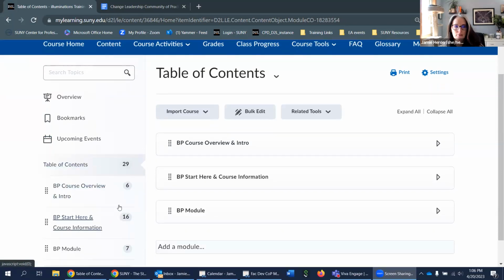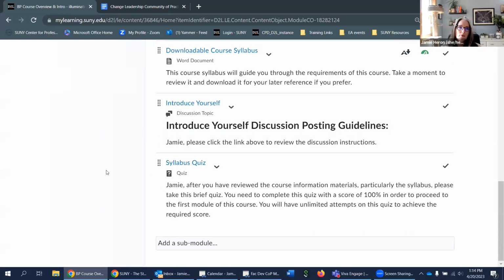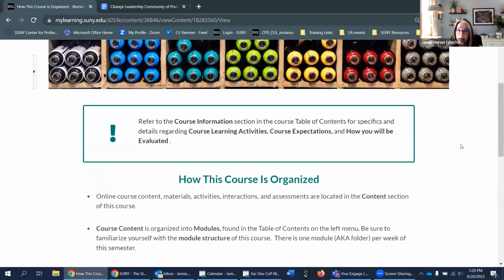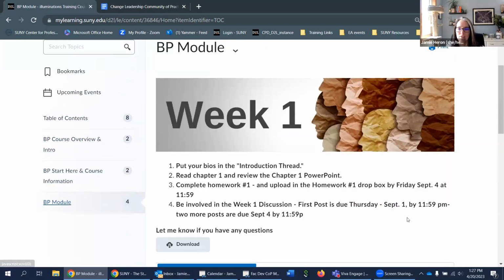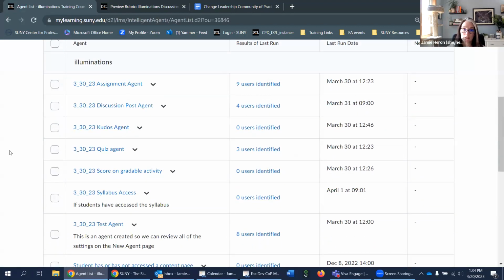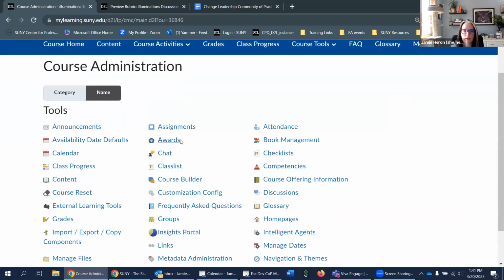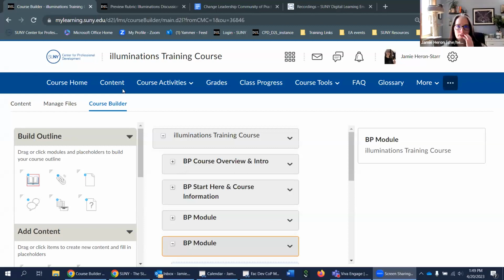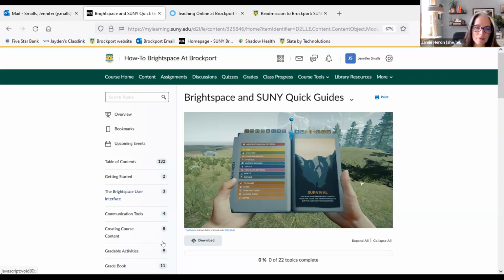SUNY Faculty Development Community of Practice - 4/20/23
Effective Brightspace Practices -  Jamie Heron, SUNY Center for Professional Development